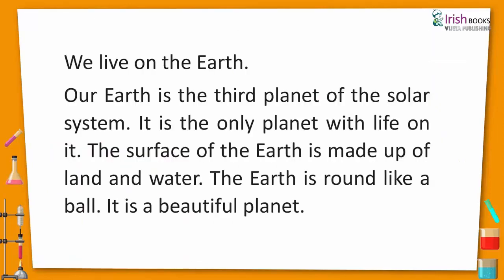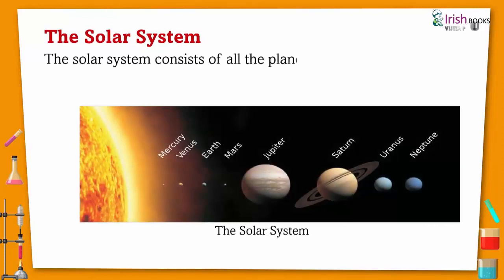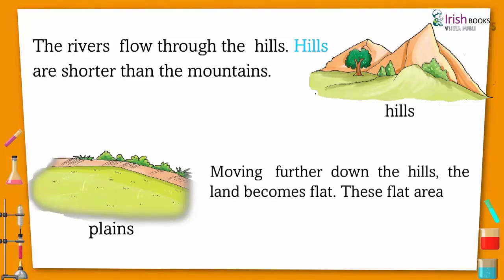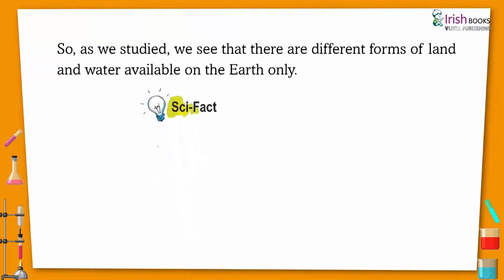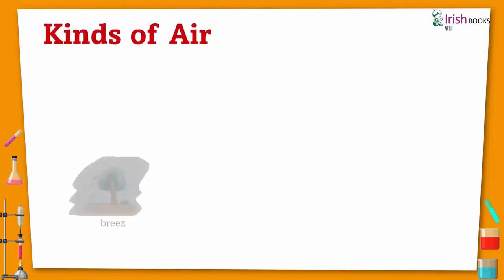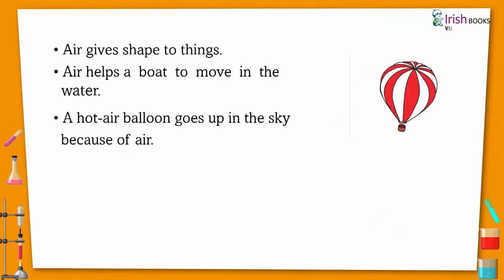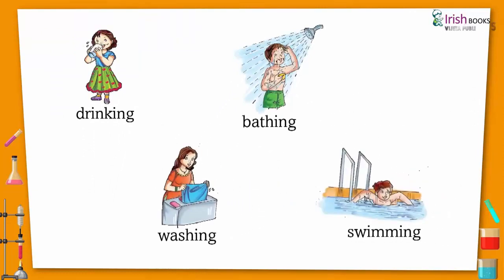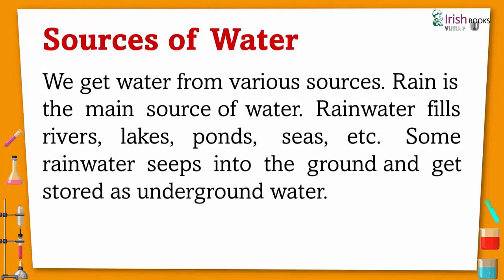CHAPTER-12 OF CLASS-1 II THE EARTH II ESSENTIAL SCIENCE IRISH.